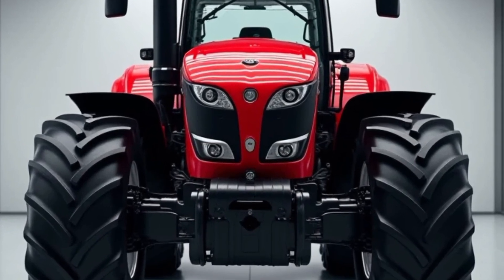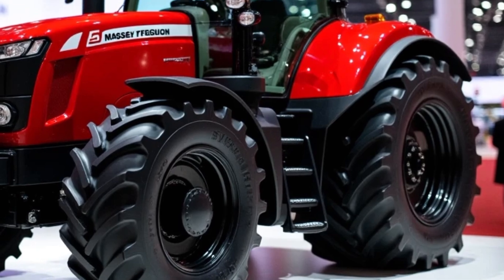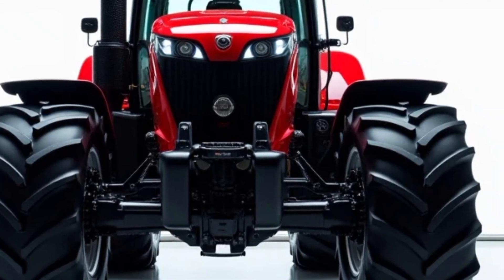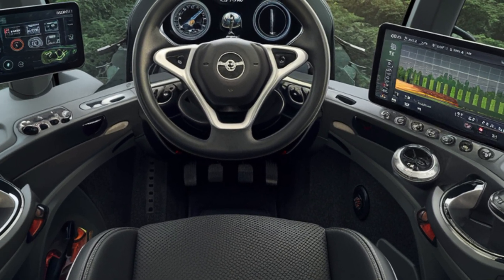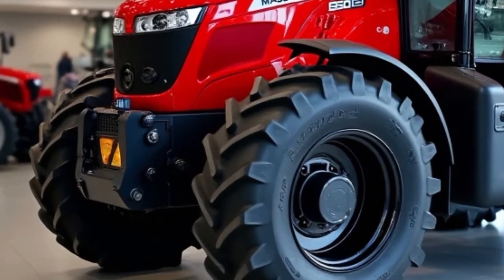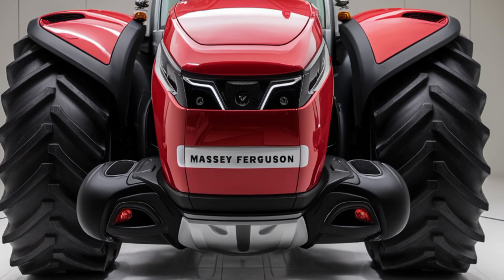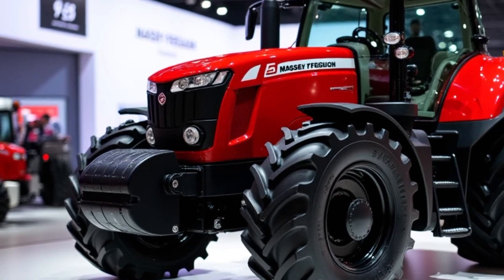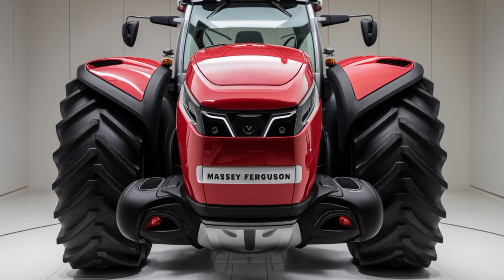"2025 Massey Ferguson 9500 Tractor: The Future of Farming is Here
"2025 Massey Ferguson 9500 Tractor: The Future of Farming is Here"Unleash the power of the future with the all-new 2025 Massey Ferguson 9500 Tractor! Engineered for unmatched performance, cutting-edge technology, and unbeatable efficiency, this beast is ready to revolutionize your farming operations. Discover how this next-generation machine can boost your productivity and tackle the toughest tasks with ease. Don't miss out—see what the future of farming looks like today!"

Cover Titles:

1. "2025 Massey Ferguson 9500 Tractor: The Future of Farming is Here!"
2. "Unstoppable Power: The 2025 Massey Ferguson 9500 Tractor You Can’t Miss!"
3. "Maximize Your Harvest with the 2025 Massey Ferguson 9500 Tractor!"
4. "Is the 2025 Massey Ferguson 9500 Tractor the Best Ever Made?"
5. "Why Every Farmer Needs the 2025 Massey Ferguson 9500 Tractor Now!"
6. "2025 Massey Ferguson 9500 Tractor: Engineered for Peak Performance!"
7. "The 2025 Massey Ferguson 9500 Tractor Will Change Your Farming Forever!"
8. "Game-Changer: Discover the Power of the 2025 Massey Ferguson 9500 Tractor!"
9. "Get Ready for the Future of Farming with the 2025 Massey Ferguson 9500!"
10. "Boost Your Farm’s Efficiency with the 2025 Massey Ferguson 9500 Tractor!"

1.
2.
3.
4.
5.
6.
7.
8.
9.
10.